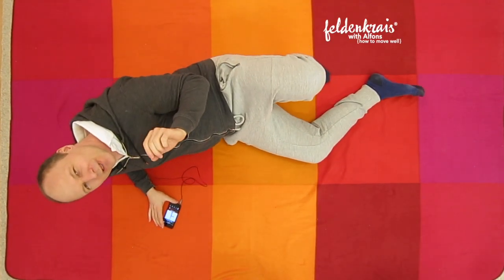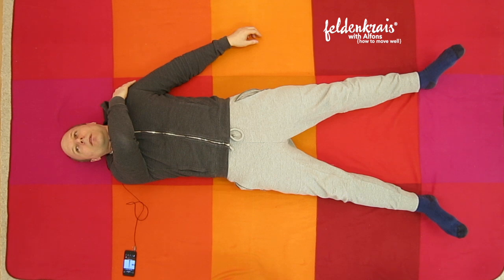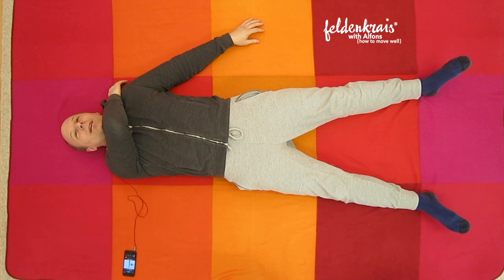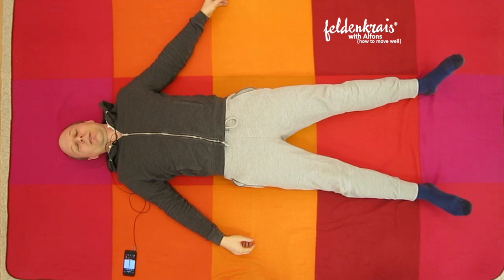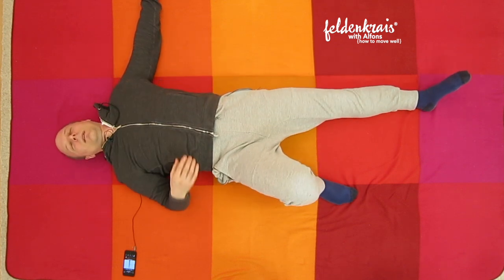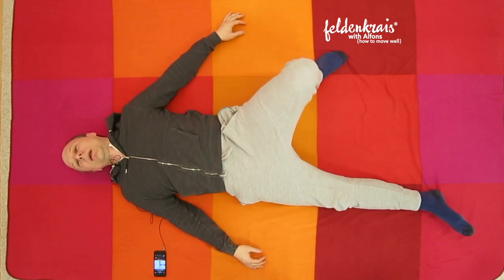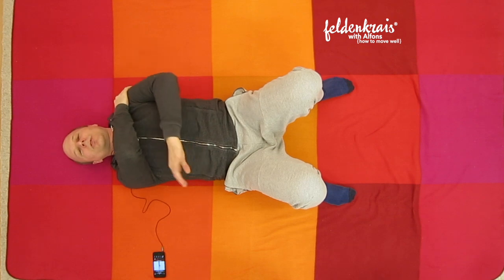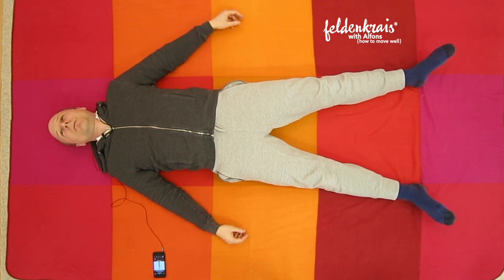Relief for Neck and Shoulders (2) | Feldenkrais with Alfons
I guide you through a simple but powerful lesson. It relaxes, but also organizes the neck and shoulder girdle for more effortless carriage of the head, and might help alleviate pains and problems with the neck and/or cervical spine.

The Feldenkrais Method offers a unique opportunity to explore the difference of performing and sensing, of becoming more mature in movement patterns, in how to stay out of pain and to be better at everything you choose.

See my book "My Feldenkrais Book" on how to do Feldenkrais lessons.

See my book "Getting Better Day By Day" for a well designed Feldenkrais course for beginners.

IF YOU WOULD LIKE TO SUPPORT me, donations are greatly appreciated!

Use the comment section to share your experiences, questions, and insights. You're welcome to read and discuss everyone's comments.

Alfons

Feldenkrais®, Feldenkrais Method®, Awareness Through Movement®, ATM®, Functional Integration®, FI®, Guild Certified Feldenkrais Teacher® are registered service marks, trademarks, collective marks or certification marks of the Feldenkrais Guild of North America.